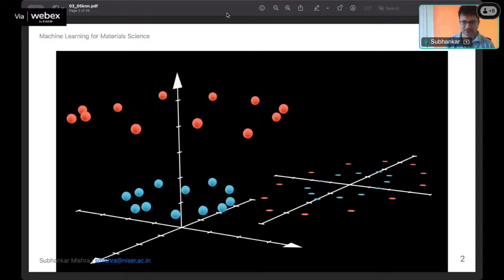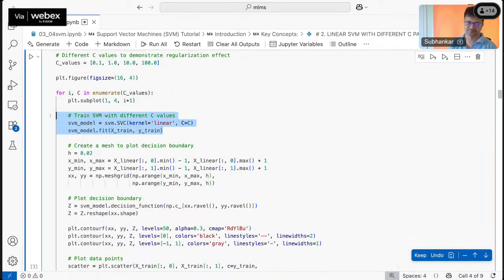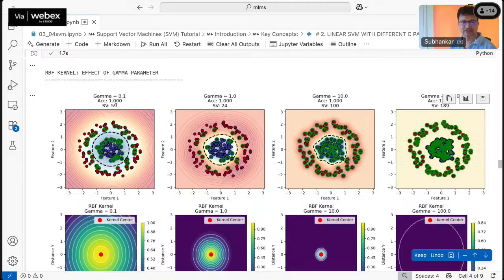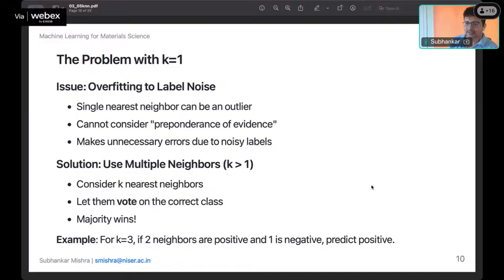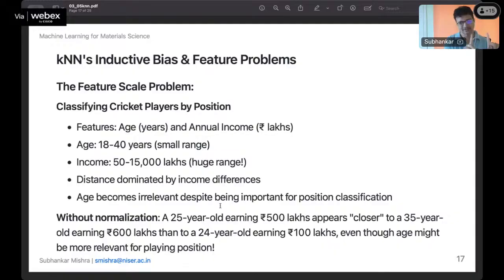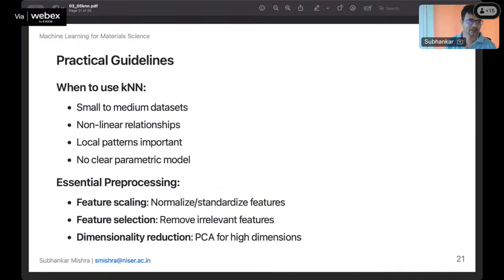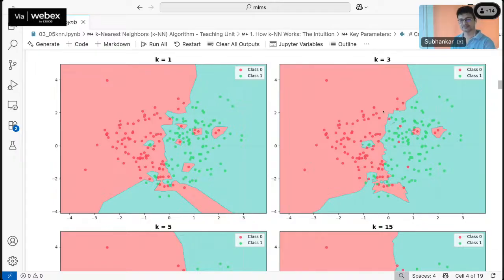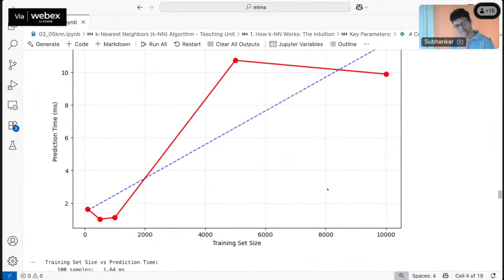MLC Lecture - 9